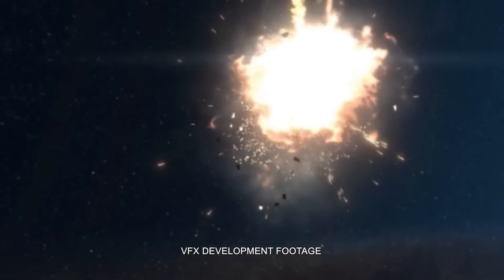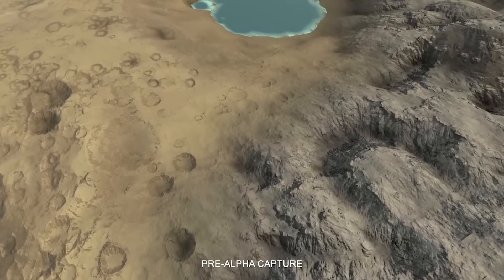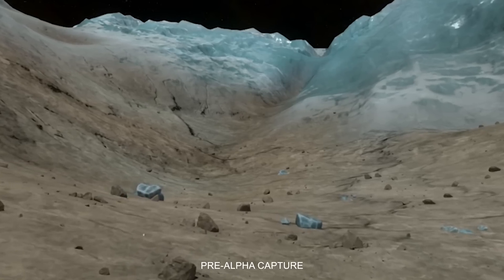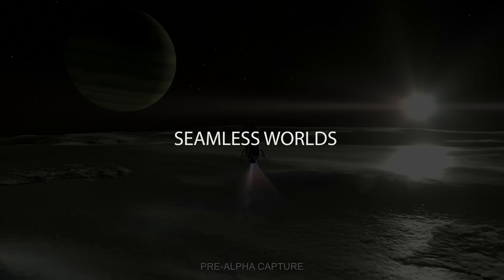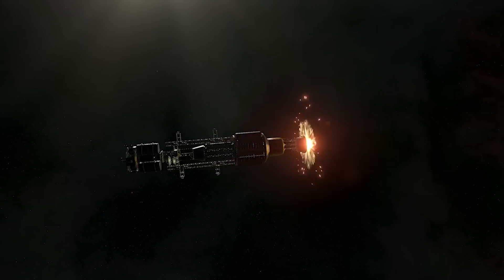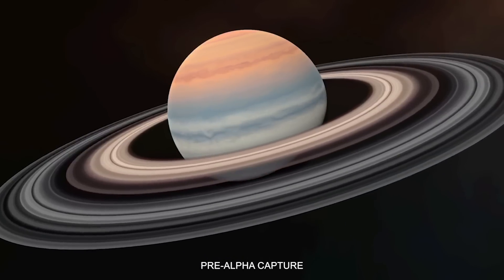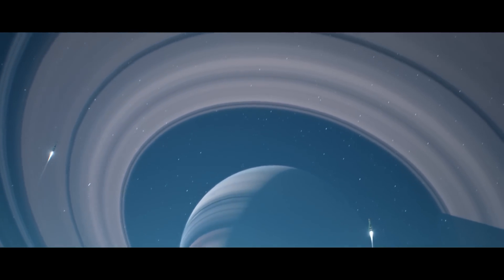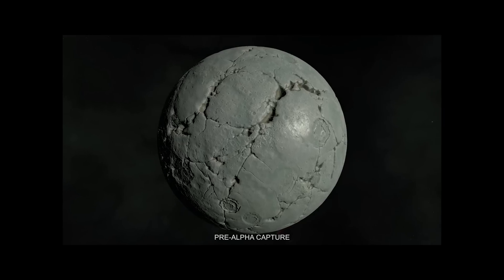Kerbal Space Program 2 - Everything Known About Planets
Kerbal Space Program 2 will feature a vast game world.  Here's an in-depth look at the different celestial bodies that players can explore and interact with in the game and everything we know so far about the game and its planets.

Kerbal Space Program 2 will be launching into early access on the 24th February.